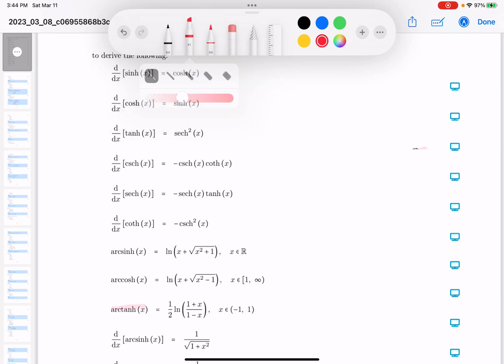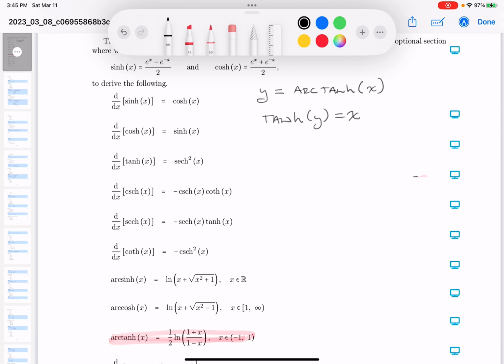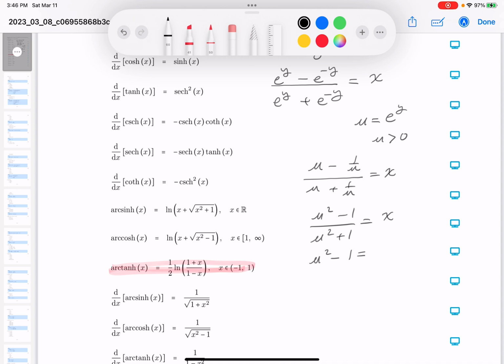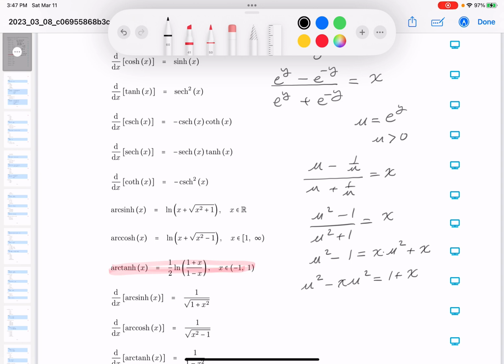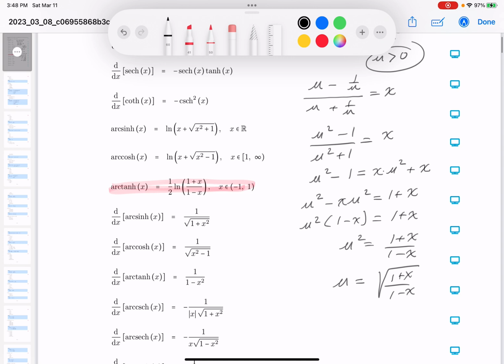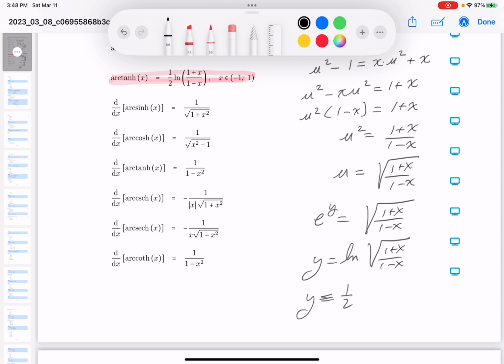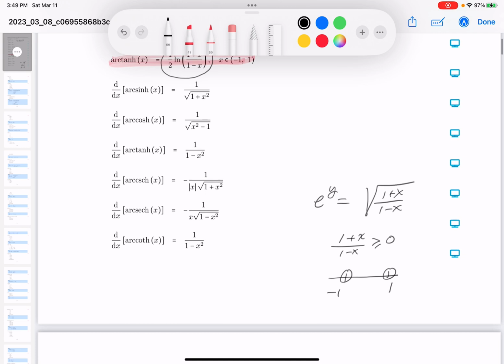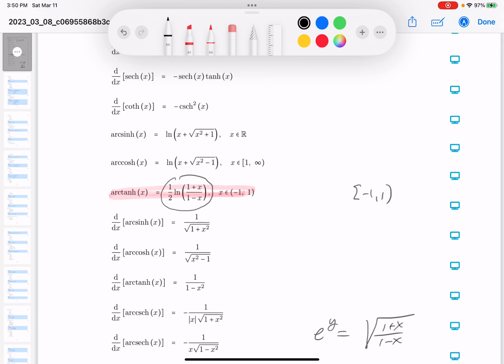mth 1212 BPRP hyperbolic 10